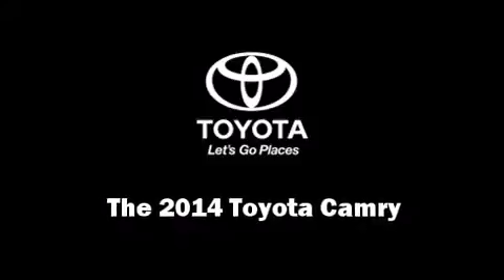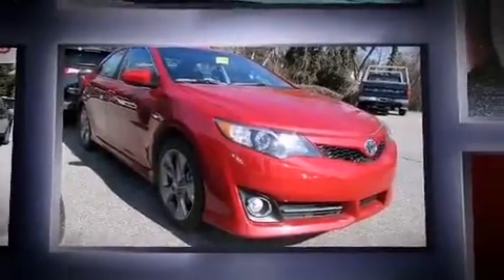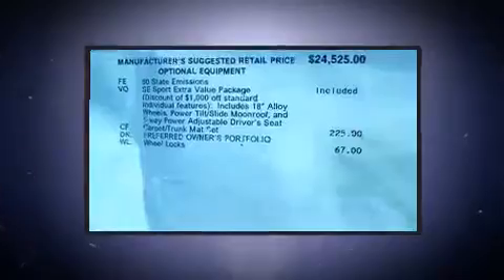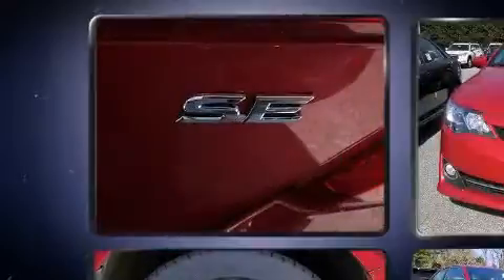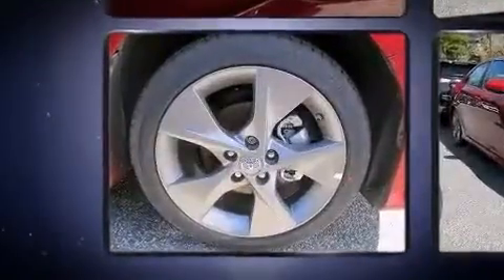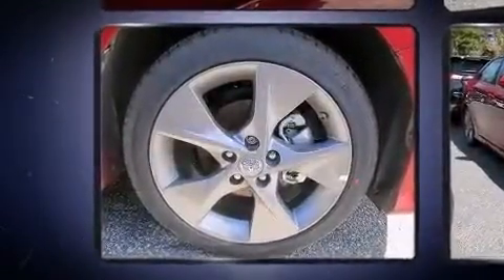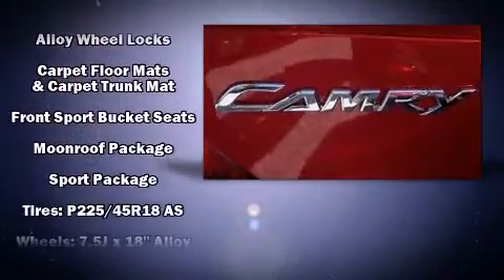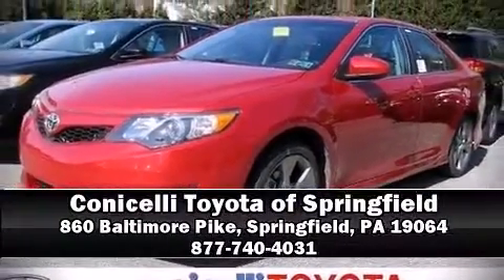2014 Toyota Camry SE in Springfield, PA 19064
The 2014 Toyota Camry. This 4 door, 5 passenger sedan will allow you to take command of the road with confidence! It features a front-wheel-drive platform, an automatic transmission, and a 2.5 liter 4 cylinder engine. Toyota prioritized fit and finish as evidenced by: a trip computer, front bucket seats, air conditioning, tilt steering wheel, power door mirrors, power windows, and 1-touch window functionality. For drivers who enjoy the natural environment, a power moon roof allows an infusion of fresh air. Premium sound drives 6 speakers, providing you and your passengers a sensational audio experience. Toyota ensures the safety and security of its passengers with equipment such as: head curtain airbags, front and rear SIDE impact airbags, traction control, brake assist, a panic alarm, and 4 wheel disc brakes with ABS. For added security, dynamic Stability Control supplements the drivetrain. We pride ourselves in the quality that we offer on all of our vehicles. Stop by our dealership or give us a call for more information.